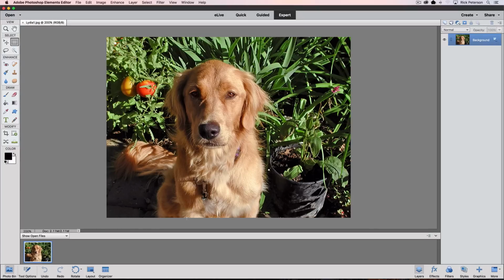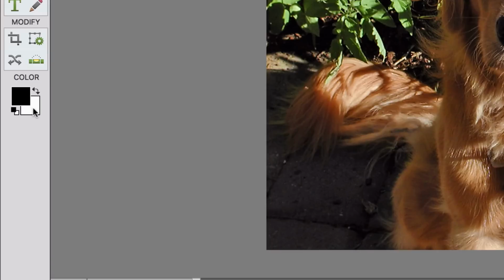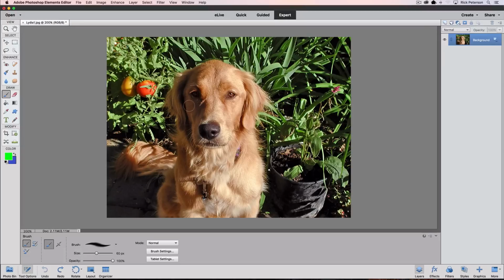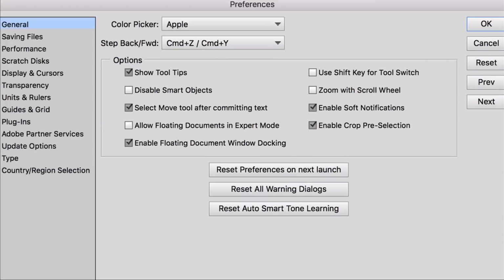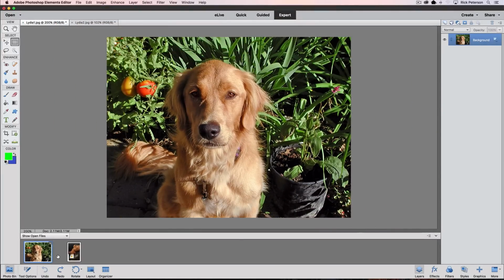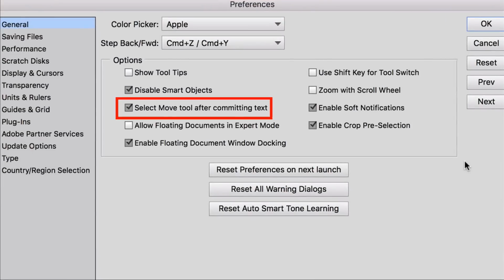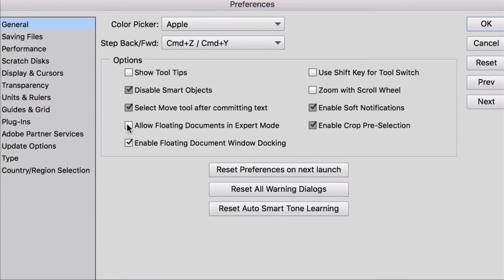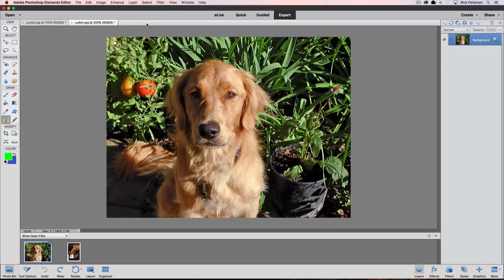General Preferences in Photoshop Elements Part One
to check out the fully illustrated written version of this tutorial.
See how to edit General Preferences in Photoshop Elements and exactly what the Preferences mean.